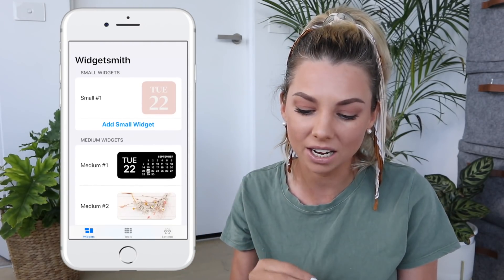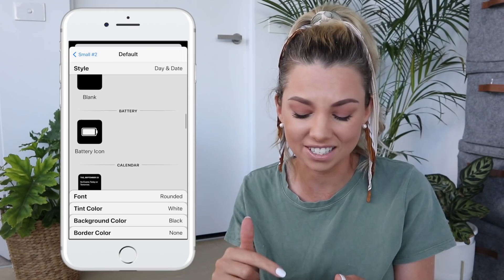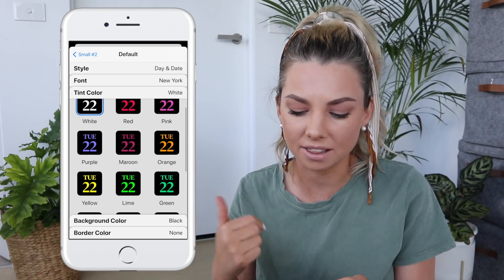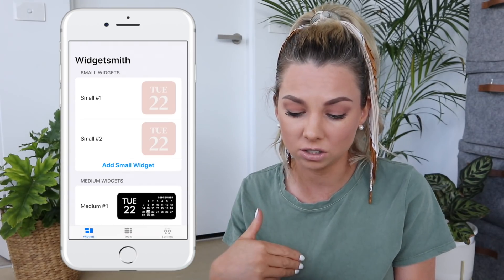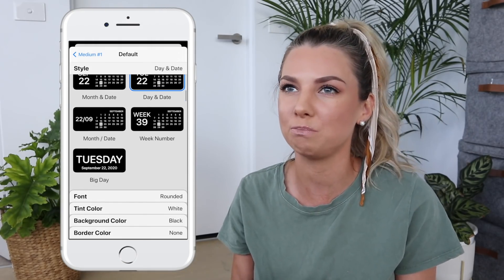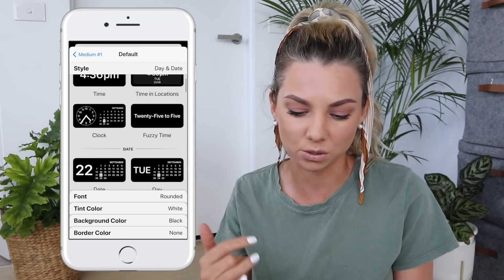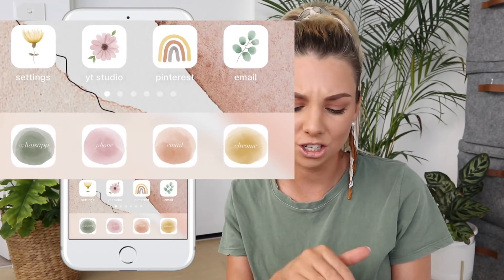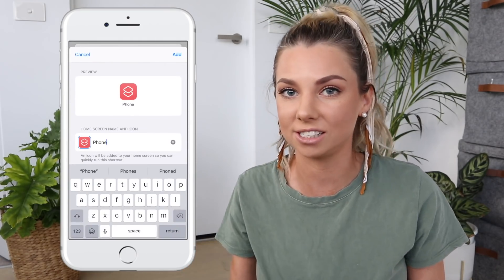iPhone customization! *iOS 14* Organization tips + aesthetic style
iPhone customisation! *iOS 14* Organization tips + aesthetic style. Today I am sharing my iOS 14 tips and tricks for iPhone background & home screen customisation. I have styled and organized my iphone IOS 14 background with DIY custom app icons in aesthetic style.

App for widgets is Widgetsmith

App for custom icons is Shortcuts